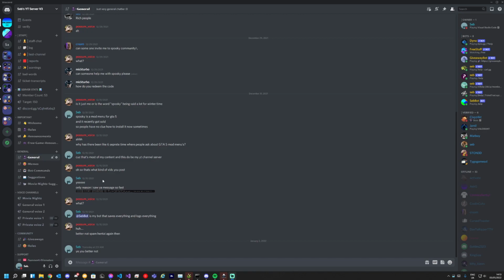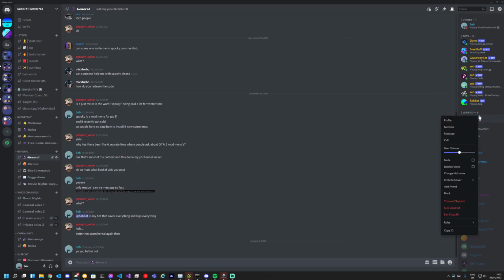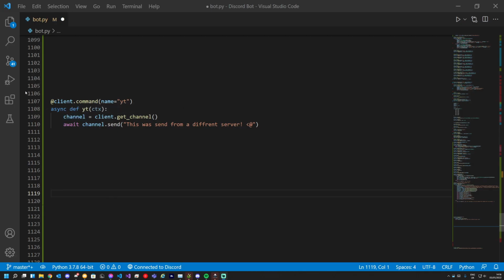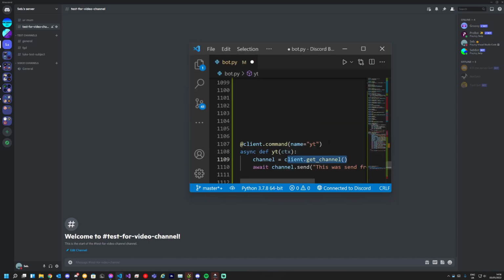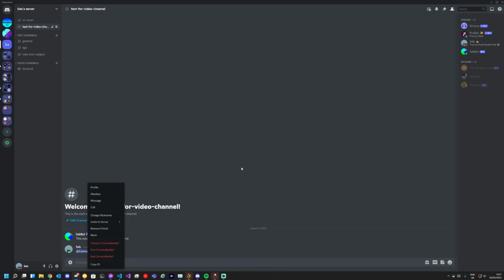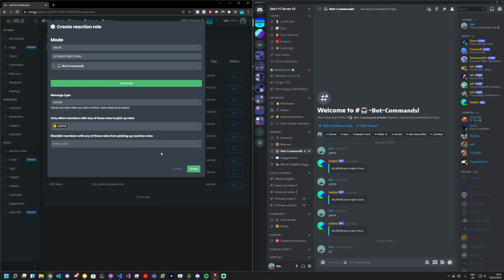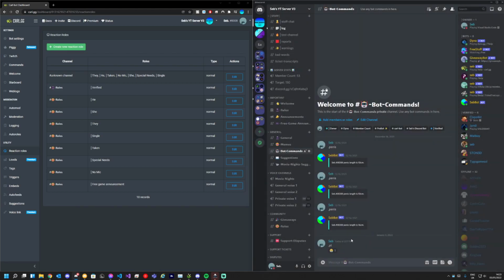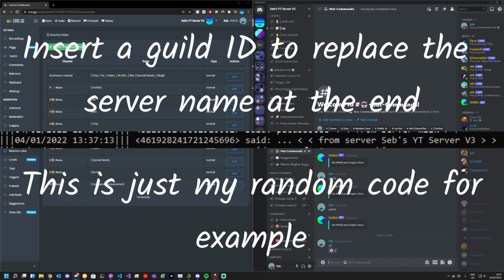How to enable Discord IDs and How to use 2022!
This is just another video due to last video being very basic i did on this and i didn't really explain why someone might want to copy someone's ID or channel ID or Guild ID.

Credits